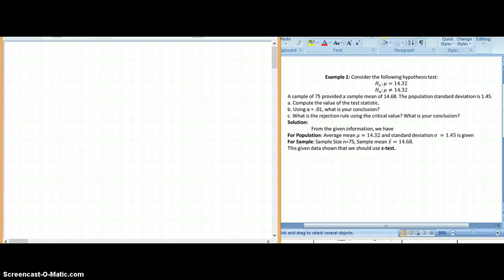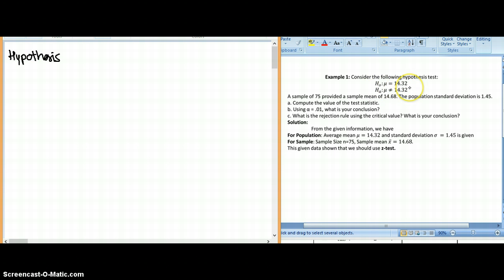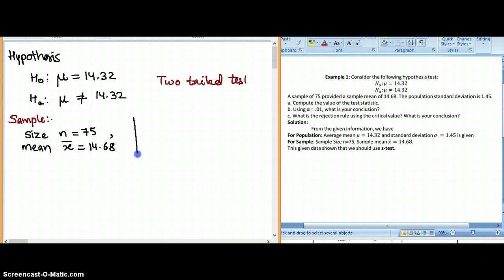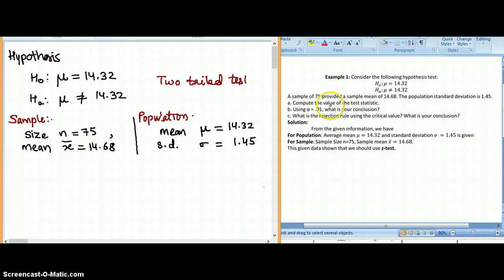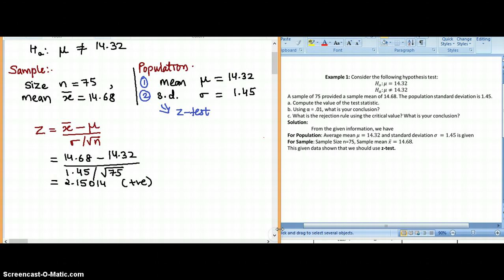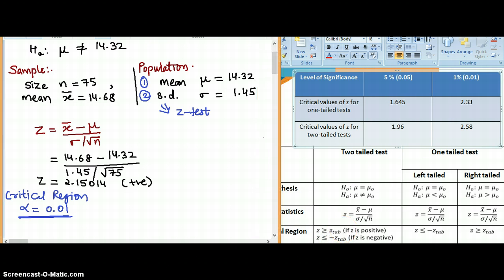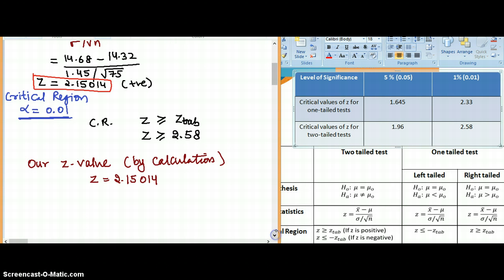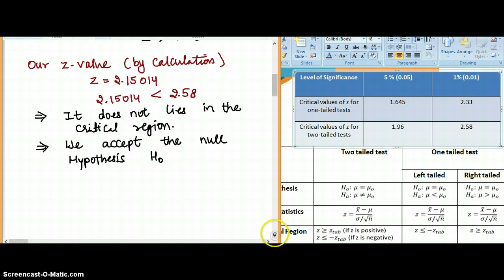Hypothesis Test 1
This video explains how to test the hypothesis for two tailed test.